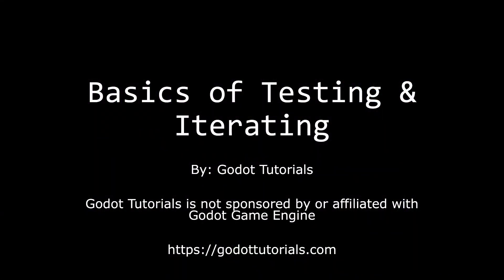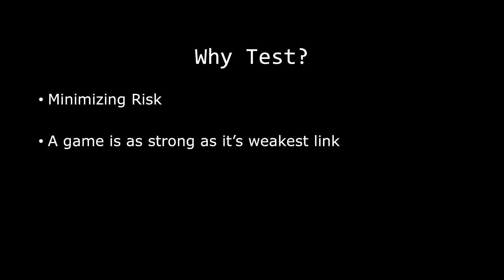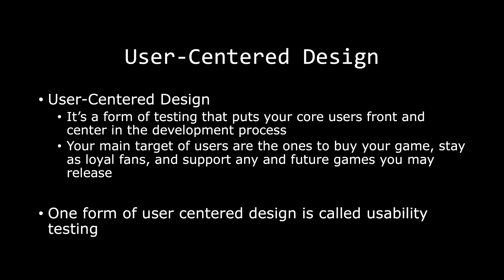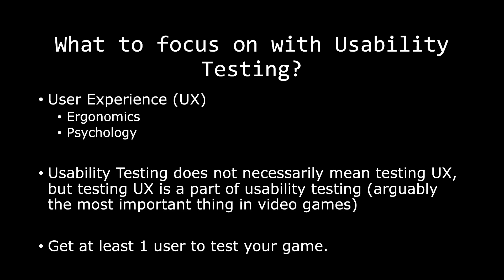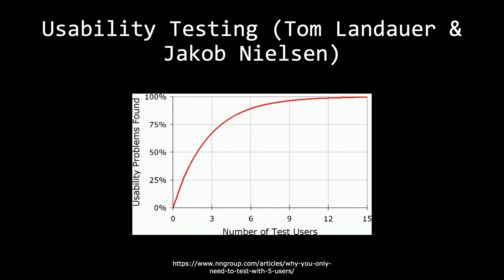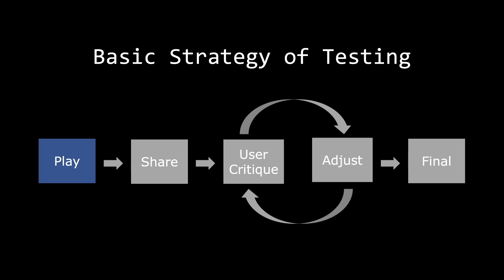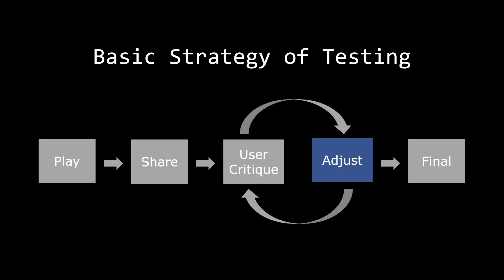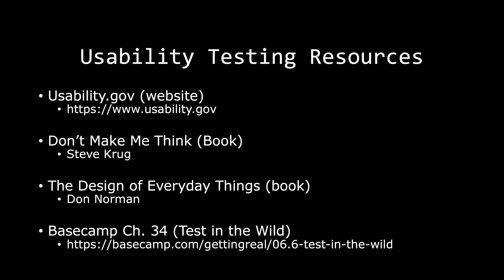Basics of Player Testing | Pong GDScript Basics | Ep 13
In this episode I go over uploading the basics of player testing and a soft intro into usability testing.

Don't Make Me Think:

The Design of Everyday Things:

Timestamps
0:00 Intro
0:10 Summary
0:20 Waterfall Methodology
0:59 Why Test?
1:14 User Centered Design
2:06 Usability Testing
2:47 What to Focus on w/ Usability Testing
4:09 User Testing Graph
5:13 Basic Testing Strategy
11:58 User Critique Questions
13:32 Usability Testing Resources
14:22 Outro